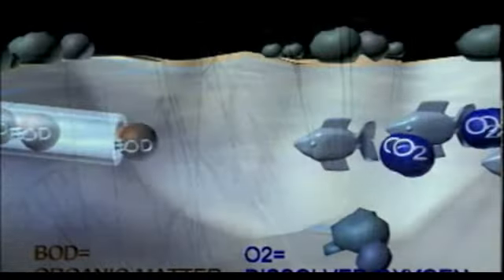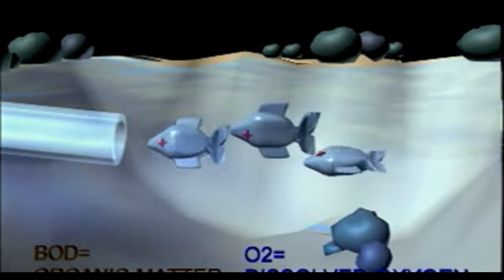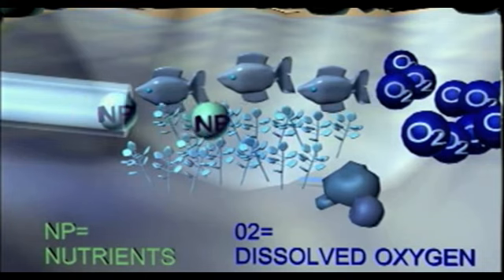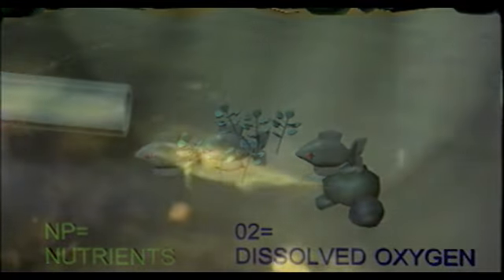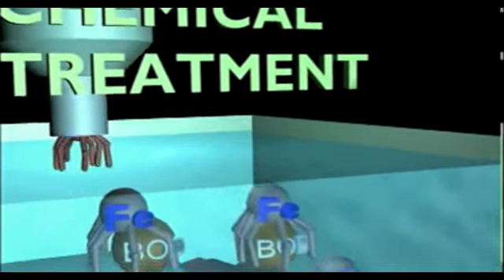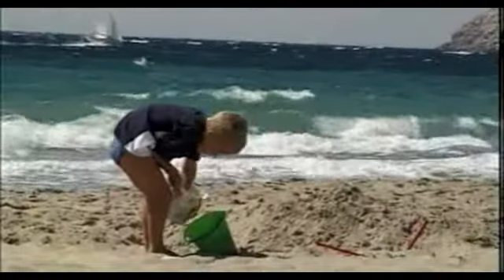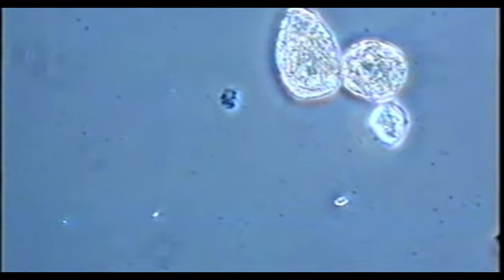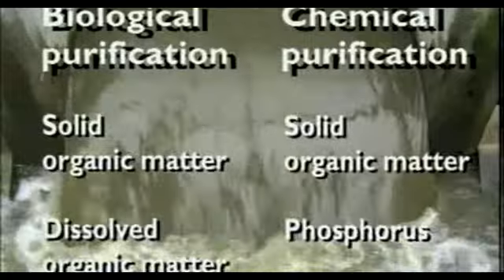Chemical vs. Biological Wastewater Treatment Part 1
Biological Wastewater Treatment has become increasingly questioned in recent years, especially in times of Global Warming. Biological treatment do not only emit considerable amounts of Green House Gases but also consumes vast amounts of electric power. In addition the treatment time is a fraction and hence the space needed and the investment cost also a fraction.